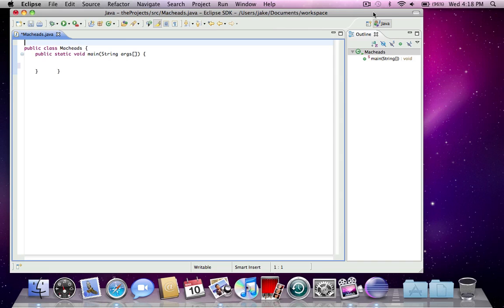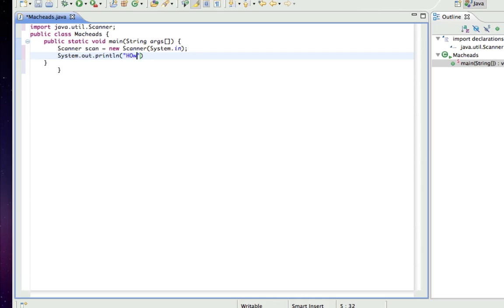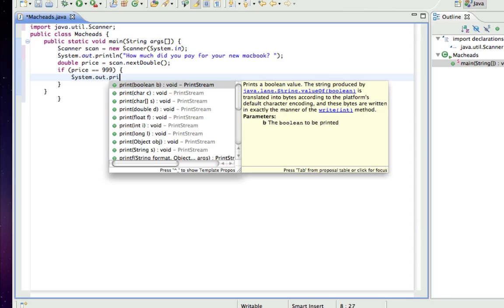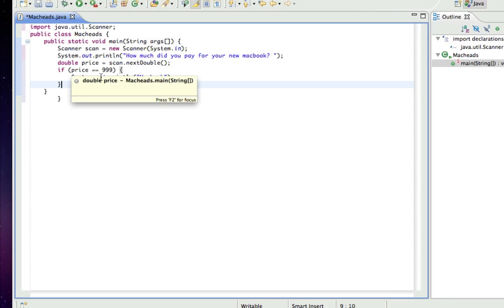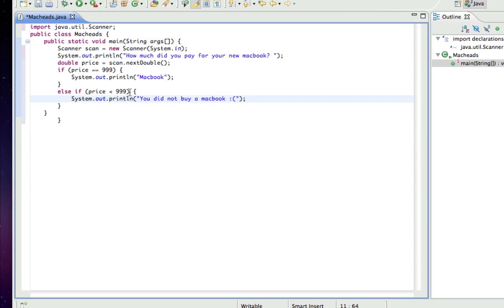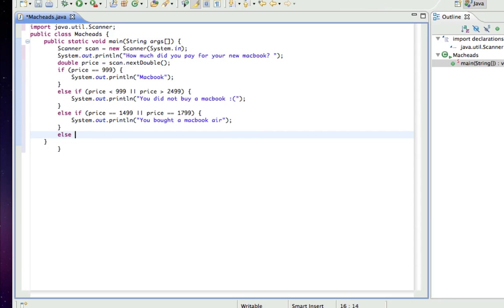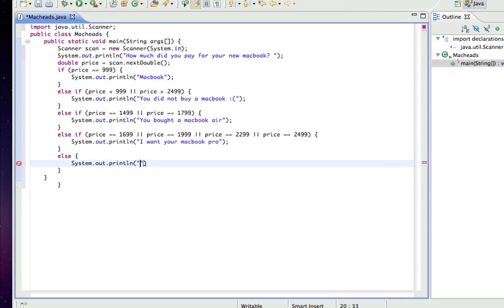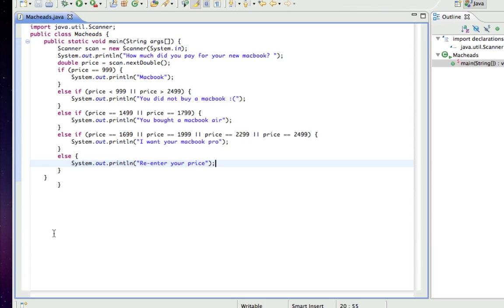Java Lesson 4 | Conditional Statements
Jake teaches conditional statements in java